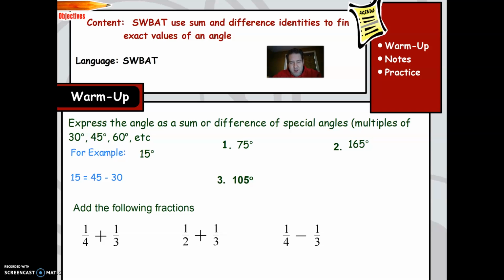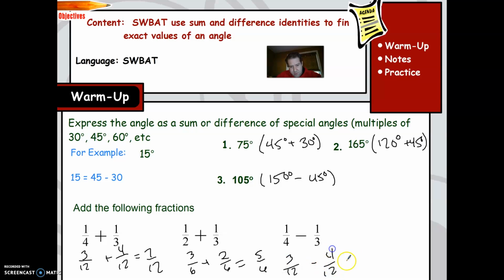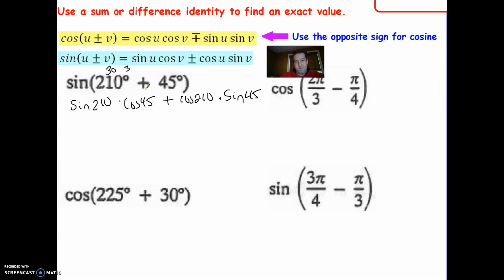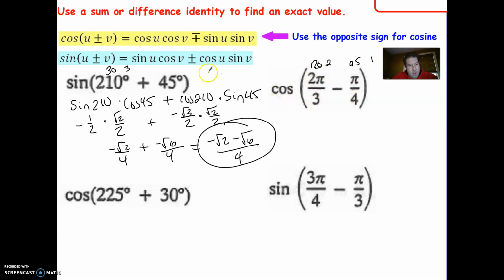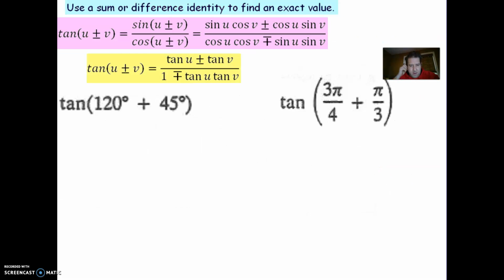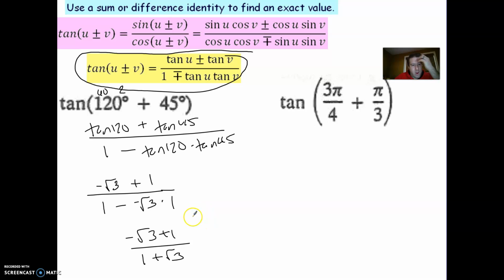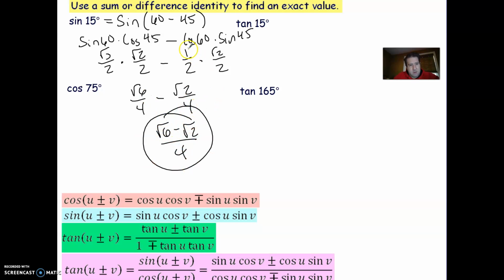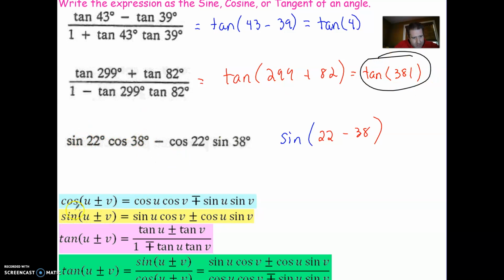Precal U3T3L4 - Sum and Difference Identities